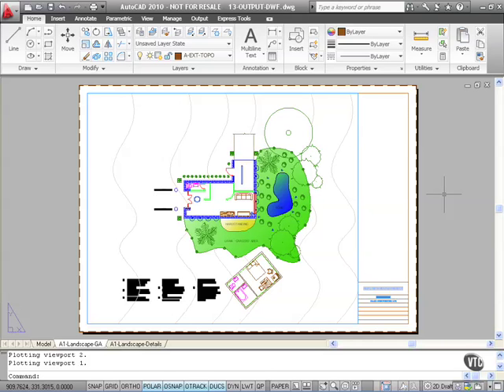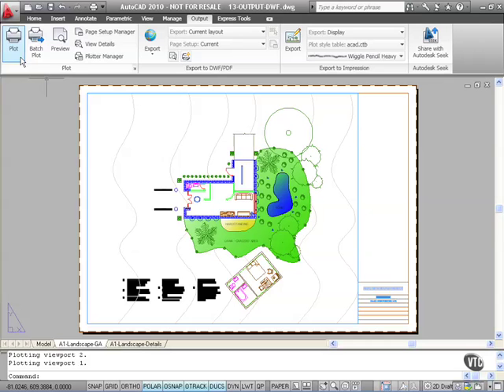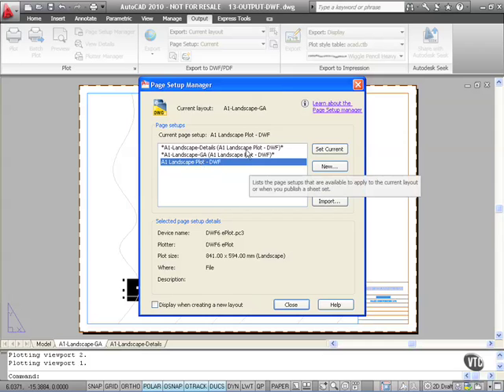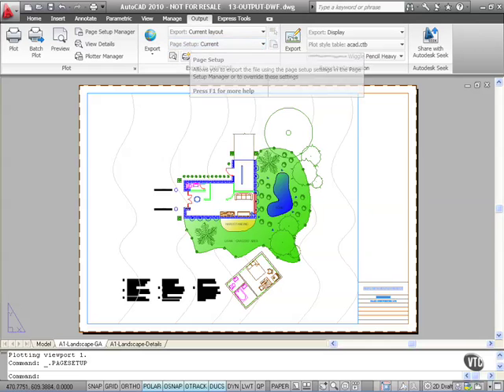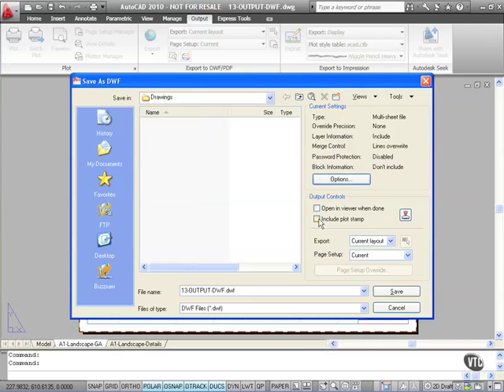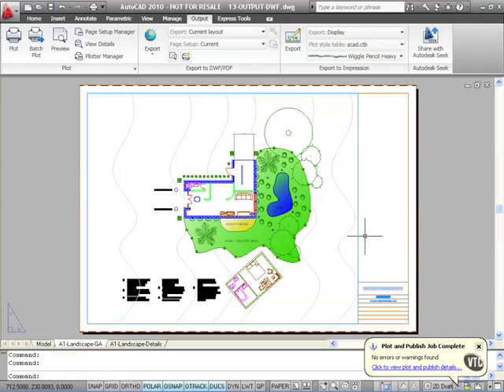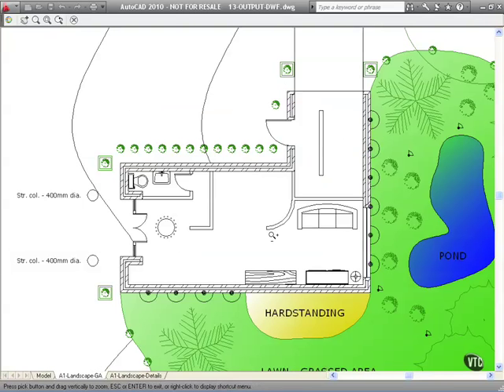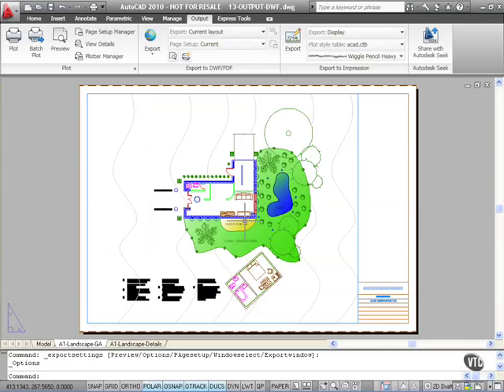13 01 DWF